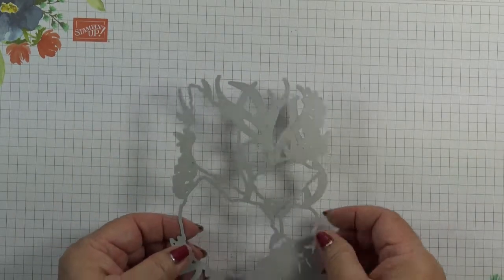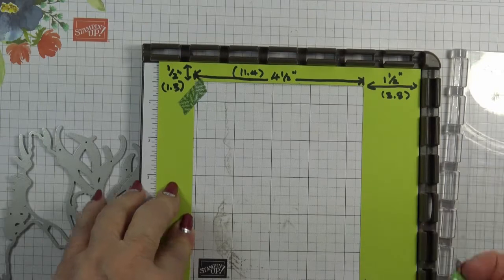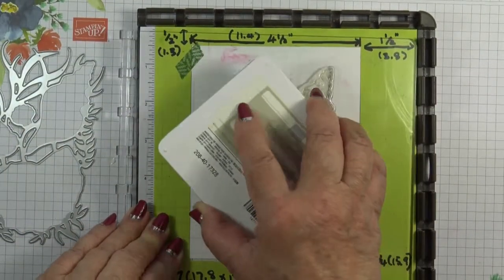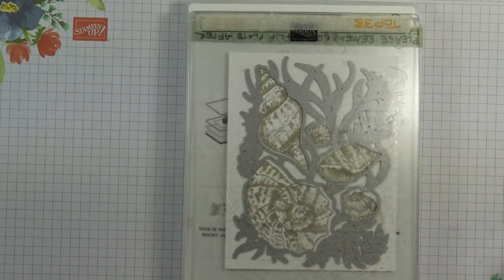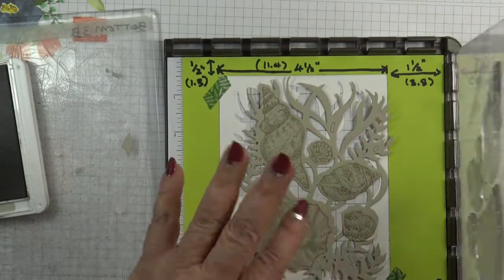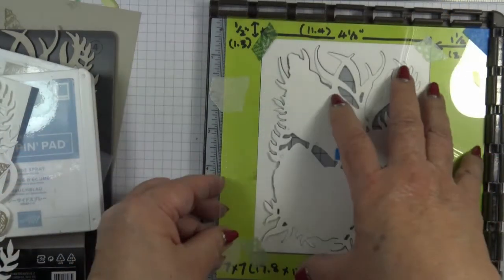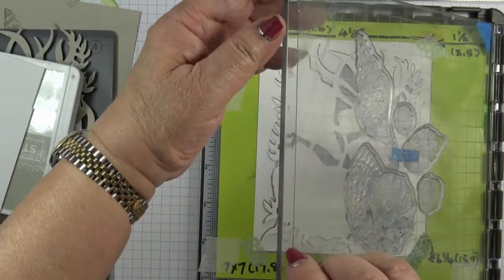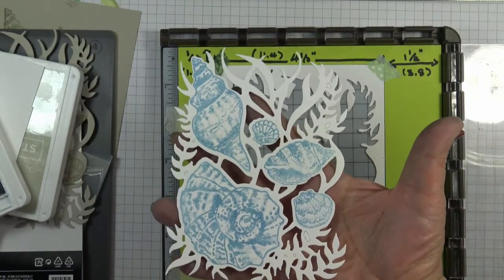864 05 01 21 TTT Sneak Peek Seashell Die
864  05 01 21 TTT Sneak Peek Seashell Die - Seaside Seashell die tip on how to mount stamps to fit die cut.